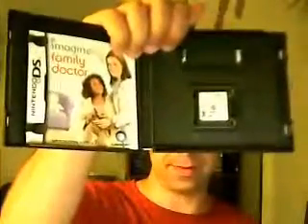Thursday Night Pick Up Video : Slim pickings.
Withe a Concert cancelling the local flea market I share with everyone the few finds I managed to get online and at the local goodwill shops.